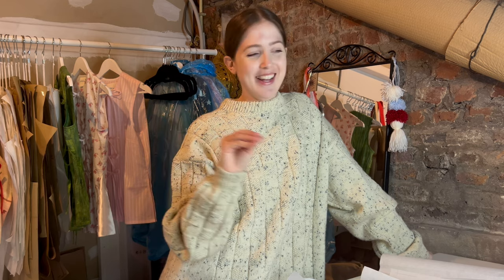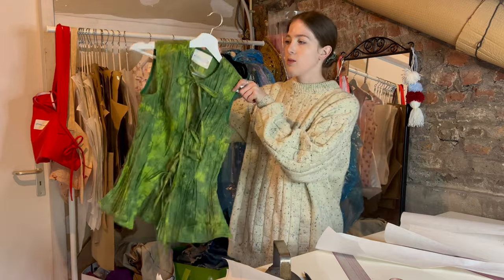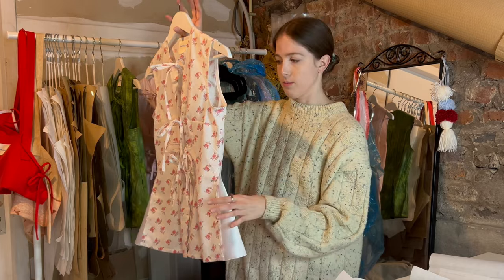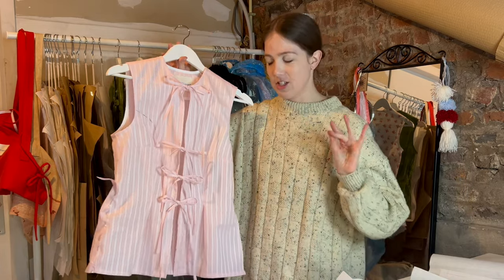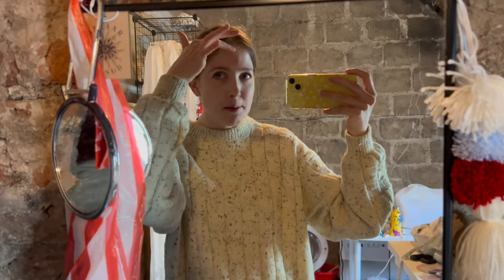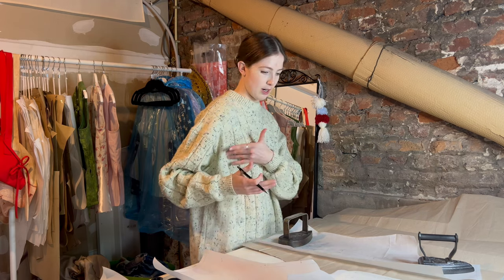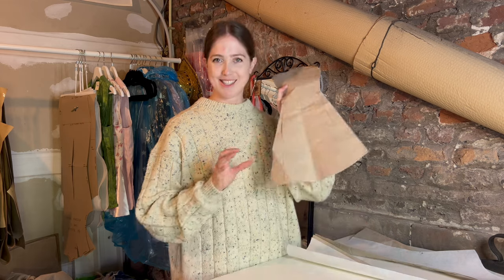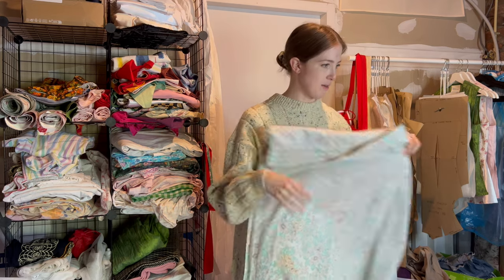i redesigned my summer top (the fit was BAD) 🪡✂️ // SEW WITH ME - FITTINGS AND ALTERATIONS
Join me as I tackle the challenge of redesigning my summer top with a bad fit. Follow along as I demonstrate the process of fittings and alterations to transform this piece into a stylish and well-fitting garment. Watch as I use my sewing skills to make adjustments and breathe new life into this top. Sew with me as we dive into the world of fittings and alterations, turning a fashion mishap into a creative opportunity.

if you're new here, my name is eleanor! i share how I'm building my fashion brand, from designs to final products. :)

xx Eleanor